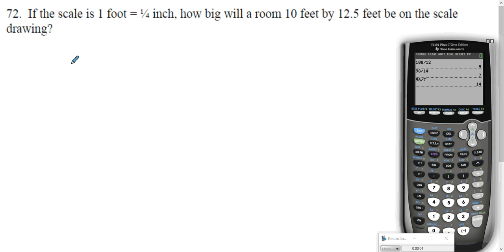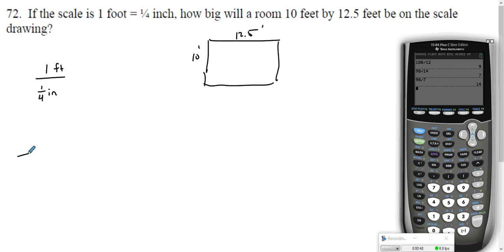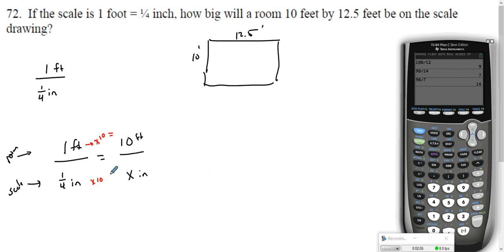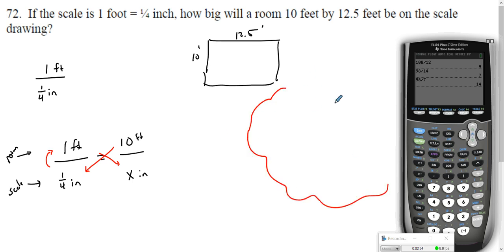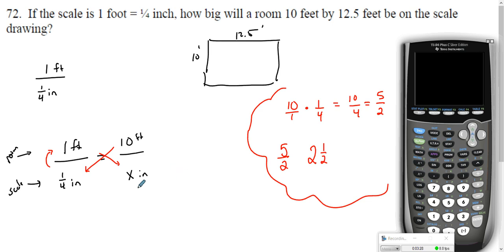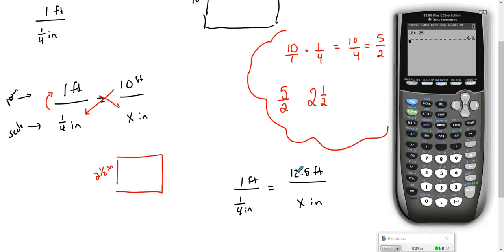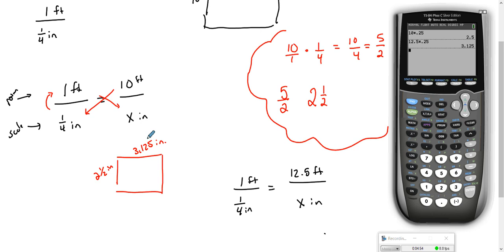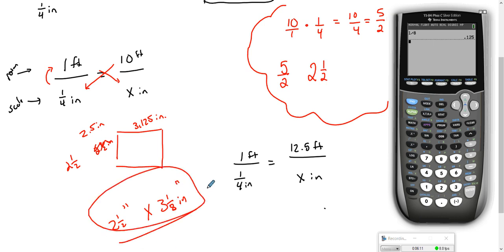GeoCon Unit 1 No 72